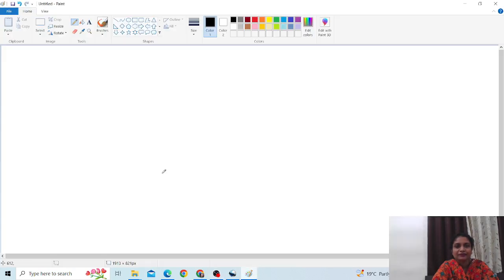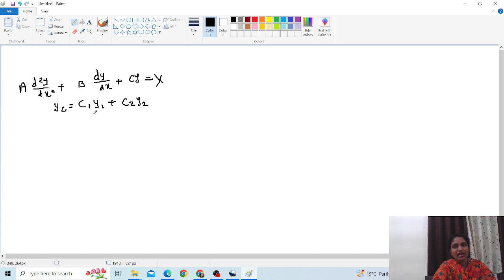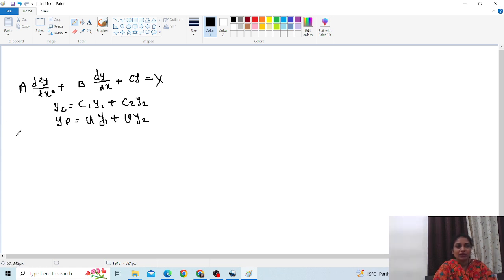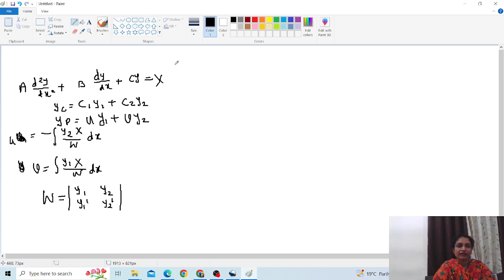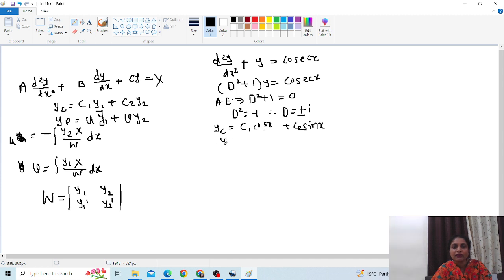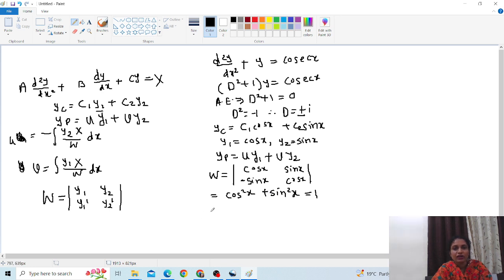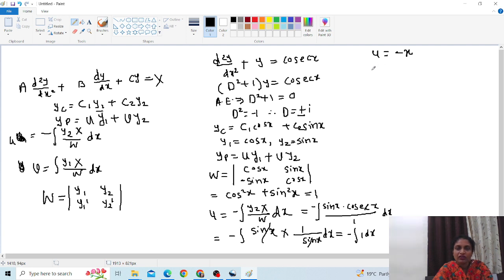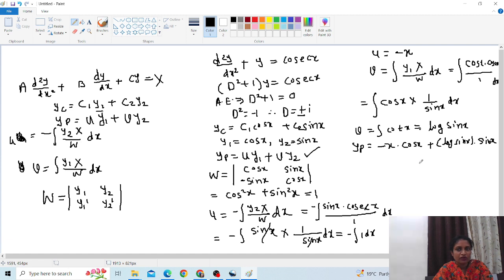Method of variation of parameters by Dr. Archana Bhange, MANET, MIT ADT University, Pune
A method used for finding particular integral. This is used for solving linear DE with constant coefficients having order two.